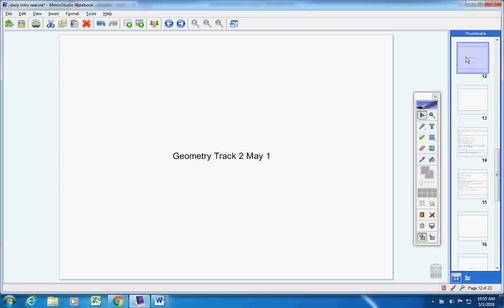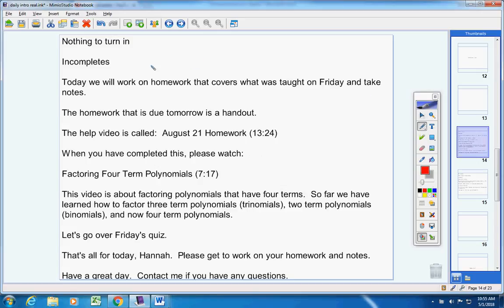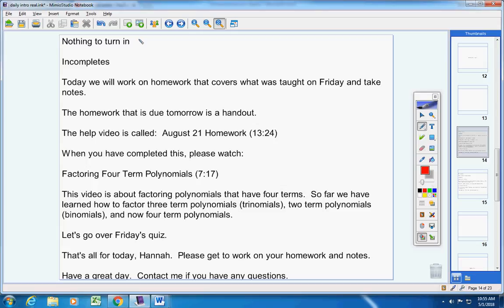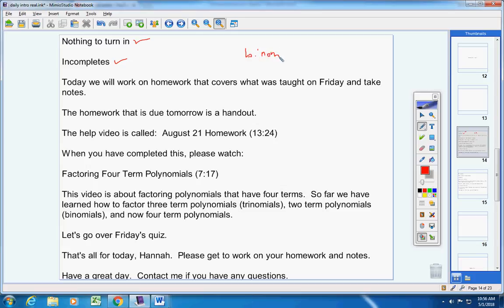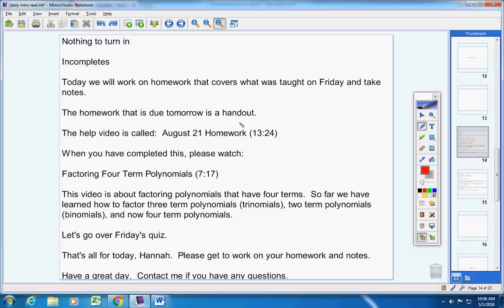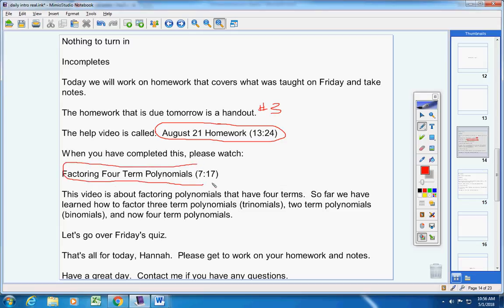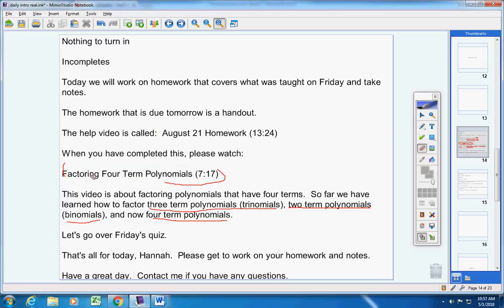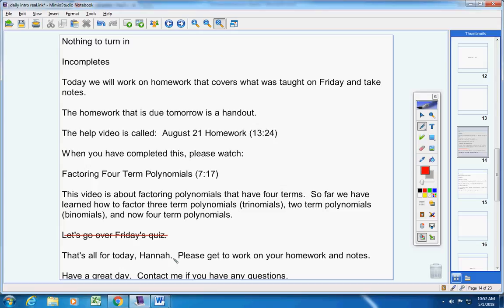Geometry Track 2 May 1